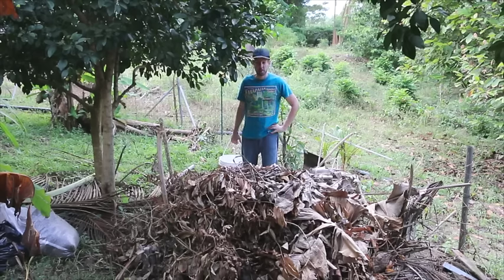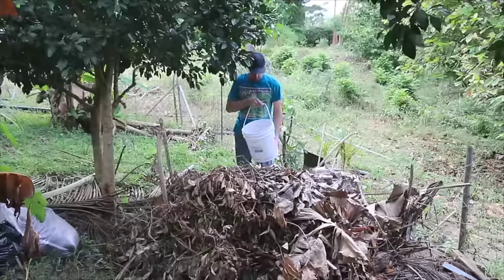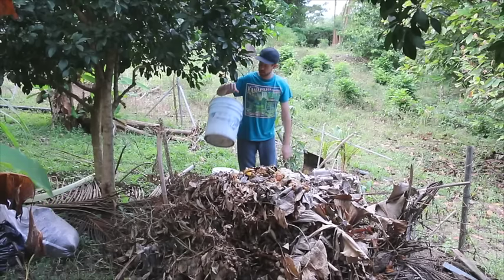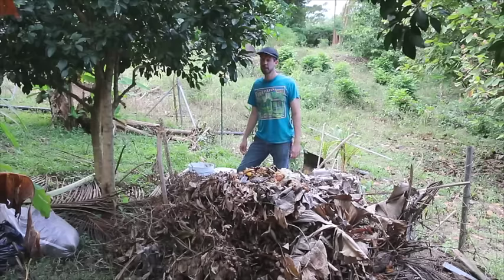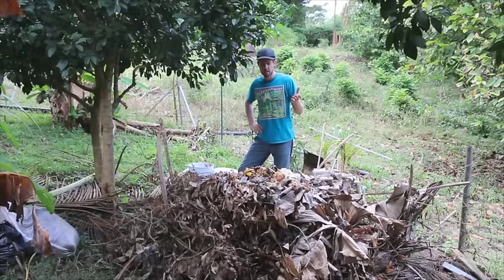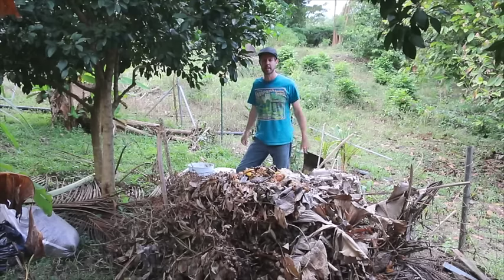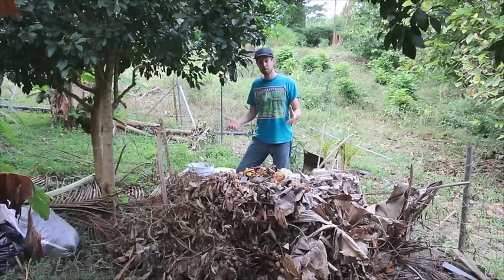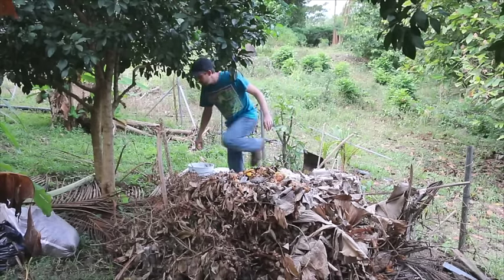What Can You Put in Your Compost Pile? (CRAZIER Things than You Think!)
What is safe to compost? More than you might think! Today we add bones, fish, meat, seaweed, paper, oatmeal raw cow manure and more to the compost pile. No rules composting! Trust nature - she'll break it down for you. Almost anything organic is safe to add to your compost pile.